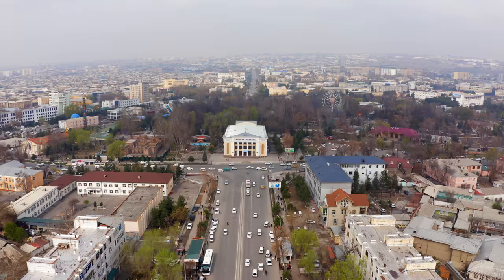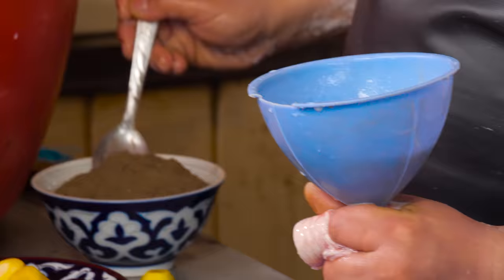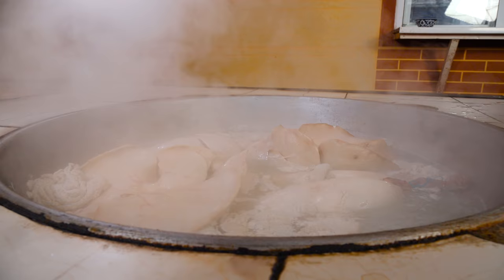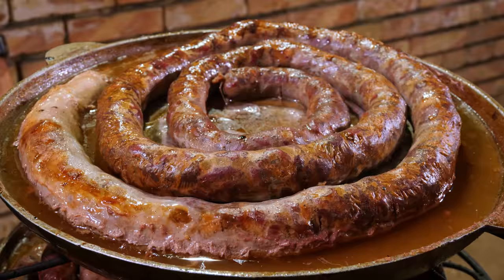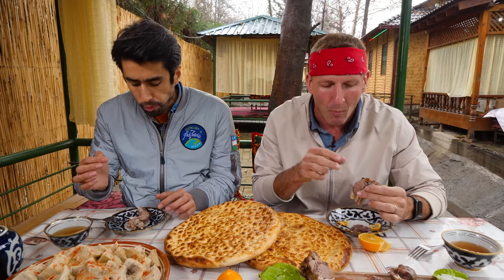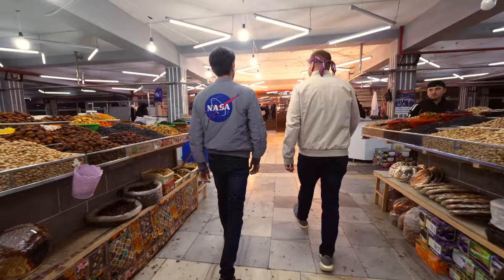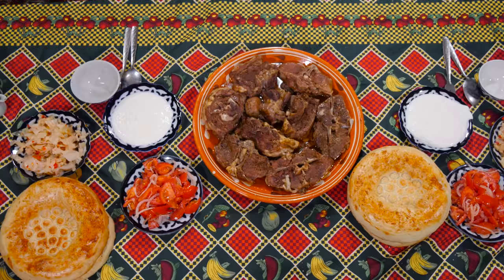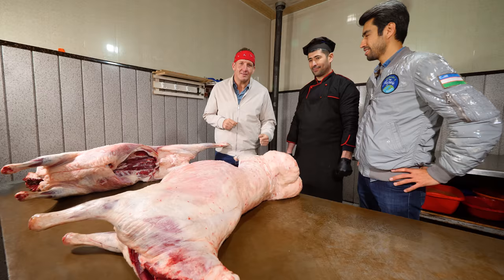Milk Filled Lungs!! Most Bizarre Street Food of Central Asia!!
1. ANDIJONIM BAZAA
ADDRESS: Andijan, Uzbekistan
🇺🇿 SHEEP NECK MEAT
💸PRICE: $8.00 USD per kg
2. CHUNTAK
ADDRESS: Asaka, Uzbekistan
🇺🇿SHEEP NECK STEW: Cut, trim and chop the sheep neck into pieces. Use chef’s special blend called 11 spices which includes cumin, paprika, coriander and other herbs. Put meat in the pot, add one layer meat, one layer seasoning, salt and then repeat.
3. TANDIR KABOB
ADDRESS: Andijan, Uzbekistan
🫁 LUNG FILLED WITH MILK: Wash the lungs. Make the dough by mixing together water & flour, then let it rest for 30 minutes. Cut & Slice the onions. Add the milk in a huge bowl/basin, add more milk then add hot water. Add sliced onions and salt into the dough and knead for 20 minutes. Squeeze the dough and filter it into another bowl. Strain the milk again. Add a cube of carrot in the lung. Pour the milk into the lung and add pepper and oil. Secure it with a carrot and a string. Place the lungs in a pot and let it boil for 3 hours. Slice the boiled lungs and sprinkle with some chili salt.
💸PRICE: 60,000 soʻms / $5.22 USD per kg

💗SUPPORT OUR MISSION:
Your contribution is an investment in the creative freedom of my channel and enables me to keep my content authentic and uninterrupted. Your donation allows me the time and resources to create more videos for you.

🥒 ABOUT BEFRS:
Hey, I’m Sonny! I’m from the US but I’ve been living in Asia for 10 years and started making food and travel videos to document my experiences. I travel to different parts of the world, hunting down and documenting the most unique food each country has to offer.

🎬 CREDITS:
CAMERA OPERATOR » Abduvali Samigov
VIDEO EDITOR » Dương Quốc Huy
COLOR & MASTER » Quí Nguyễn
PRODUCER » Huỳnh Hà My
PRODUCTION COORDINATOR » Huynh Nhi
LOCAL PRODUCER » Behruz Hamzaev
LOCAL PA  » Aslan Muydinoff (@mdnffa)